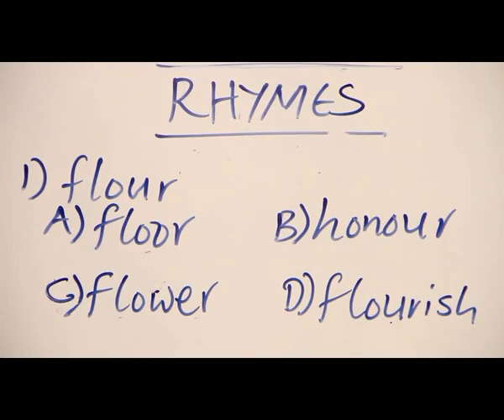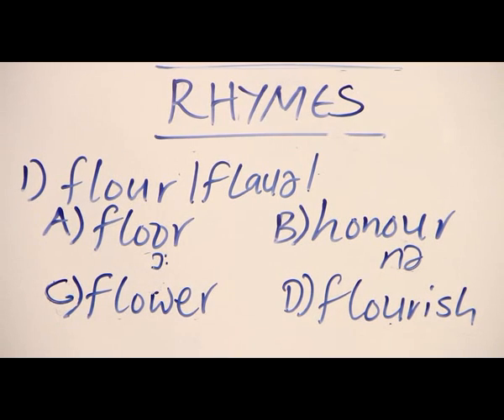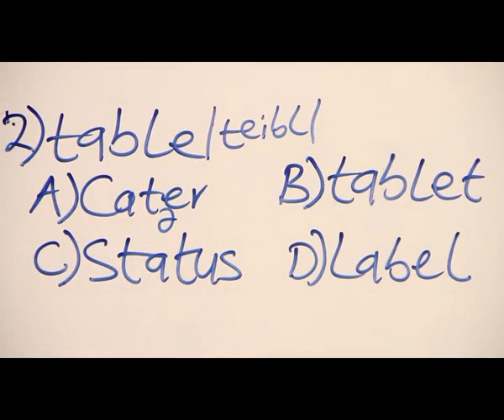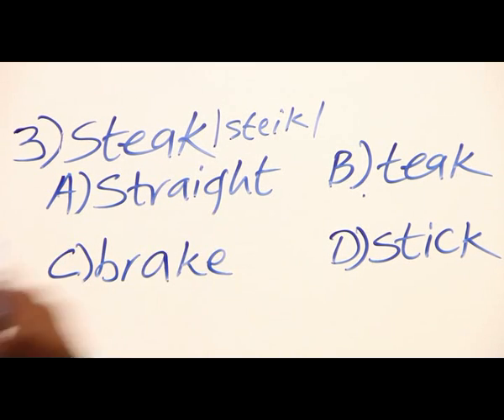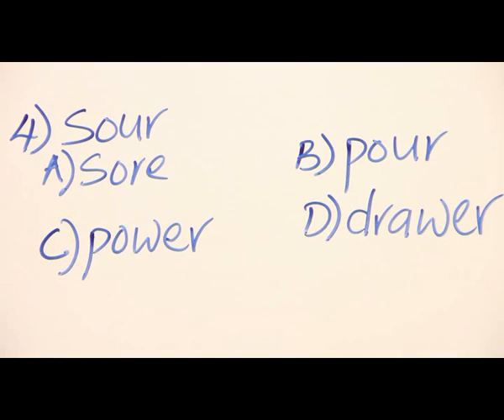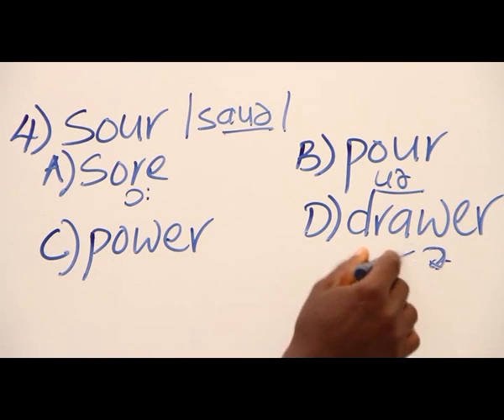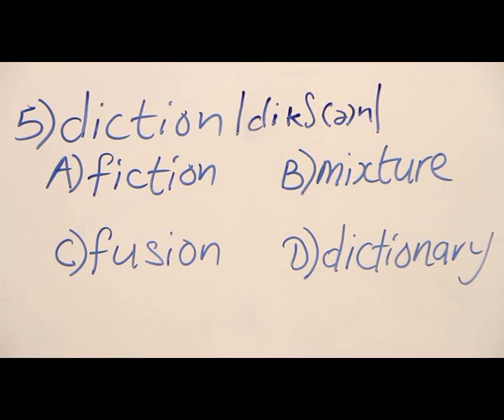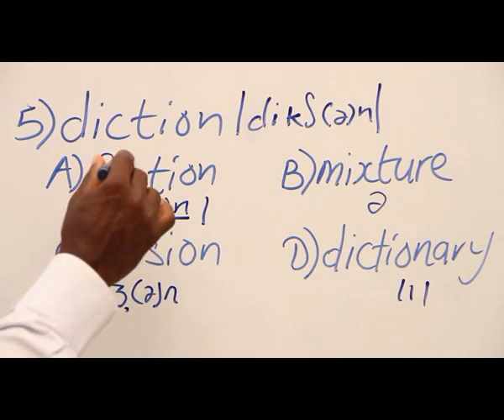SPEECH - RHYME PART 2